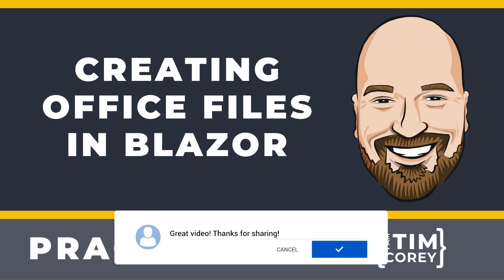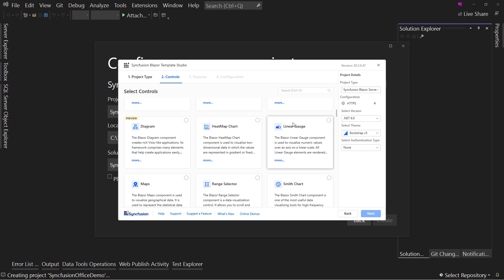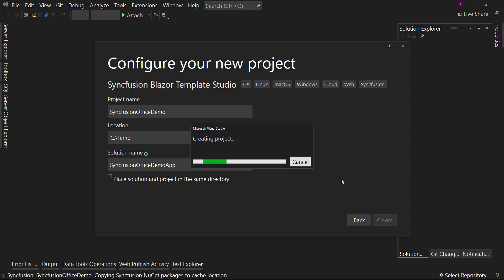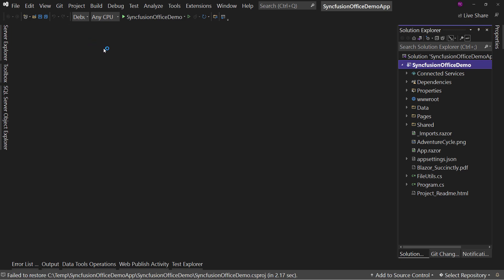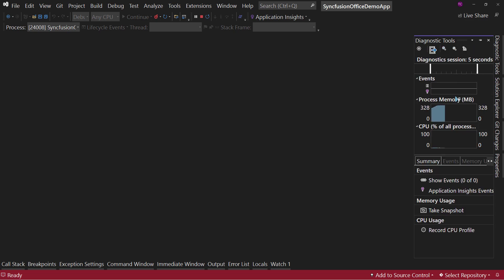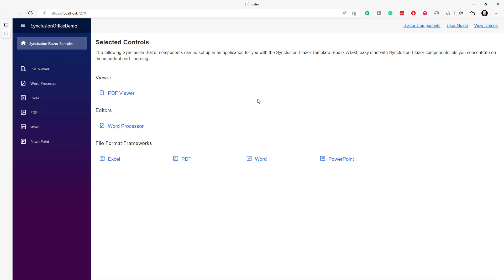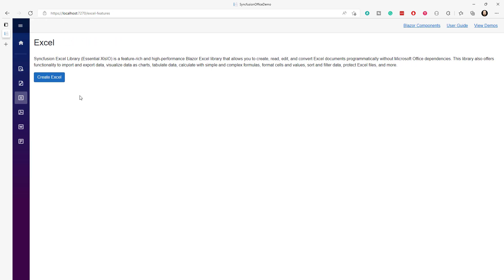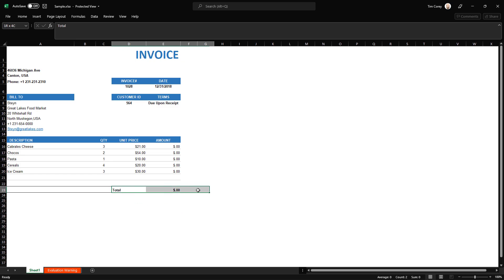Creating Office Files in Blazor using Syncfusion - PDF, Word, Excel, and PowerPoint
Creating office files in C# has always been a popular solution. You can generate reports in formats that users are comfortable with. With the Syncfusion file controls, you can not only create Excel files, you can also create Microsoft Word documents, PowerPoint presentations, and PDF documents. In this video, we will look at the office file controls in Syncfusion and how to use them.